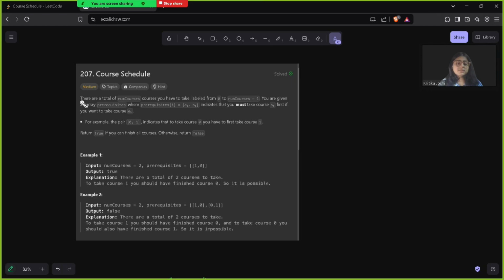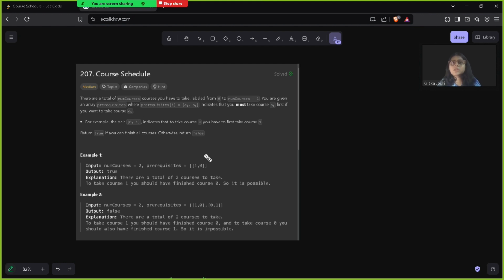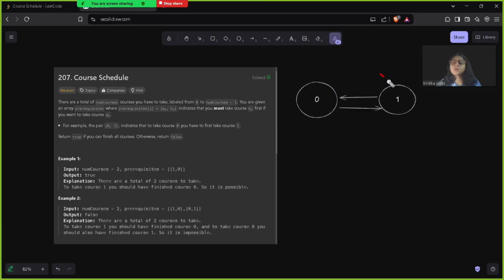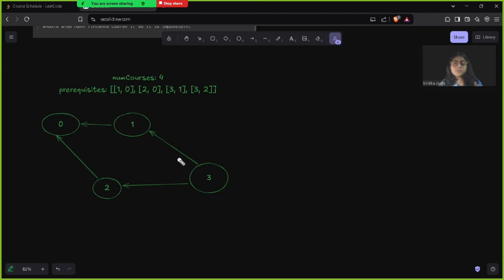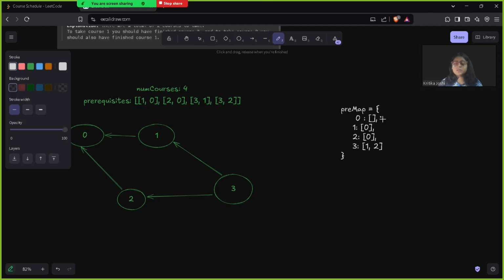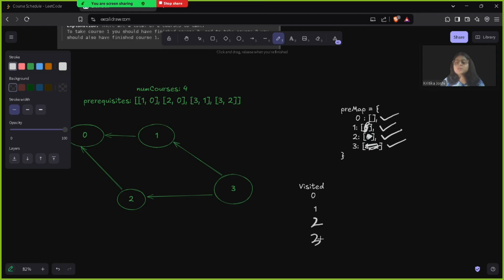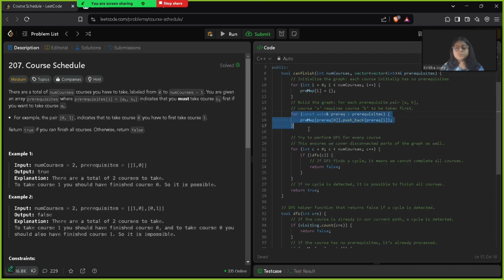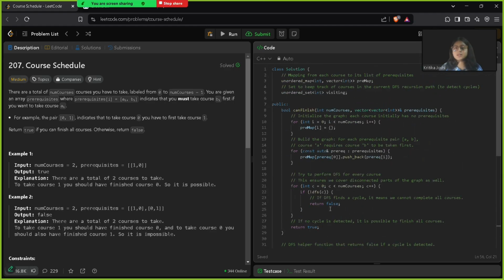207 Course Schedule | Google Interview Question | Blind 75 list | Leetcode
207 Course Schedule | Google Interview Question | Blind 75 list | Leetcode

✍️Welcome to Next Level (FAANG) –

Your Ultimate FAANG Coding Guide!